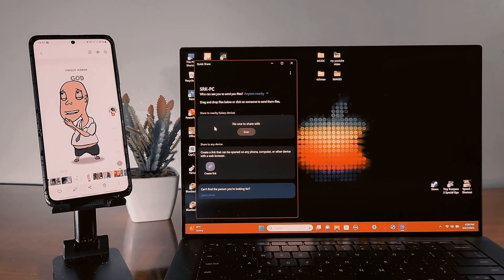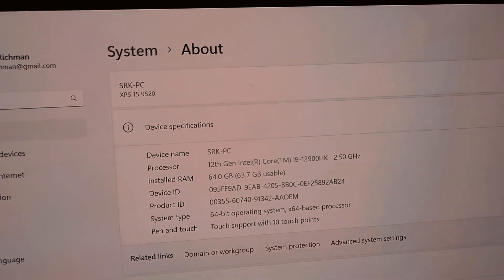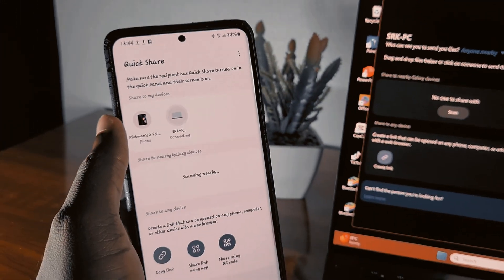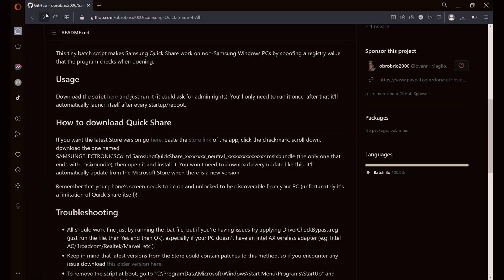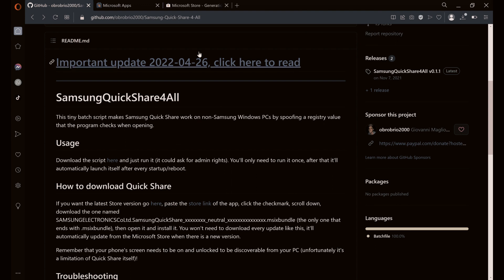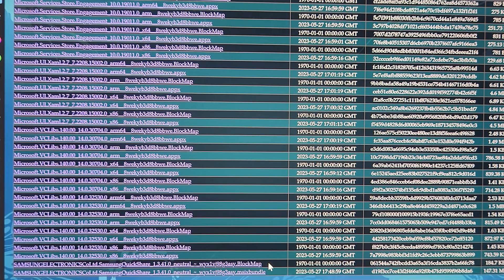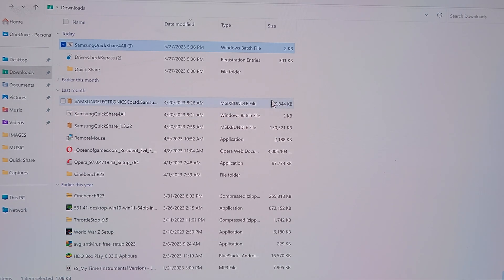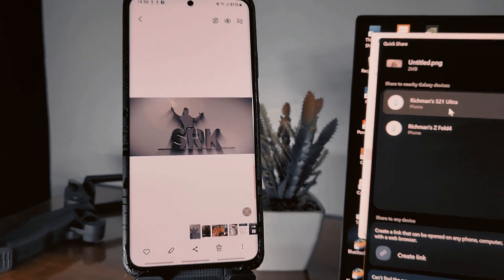Using SAMSUNG Quickshare with any windows pc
Tutorial on how to share files seamlessly using Samsung quickshare device with any windows pc